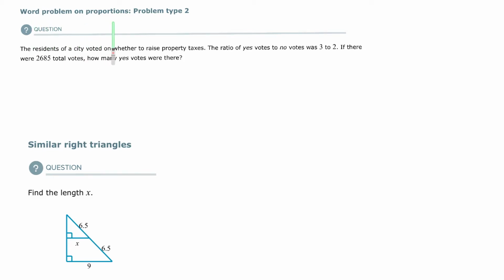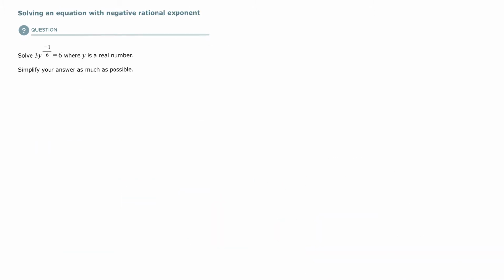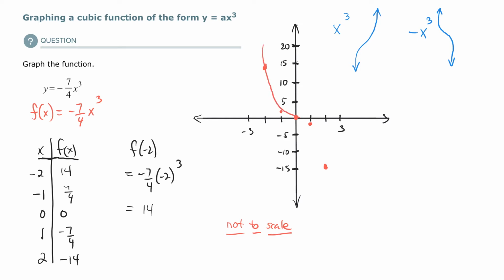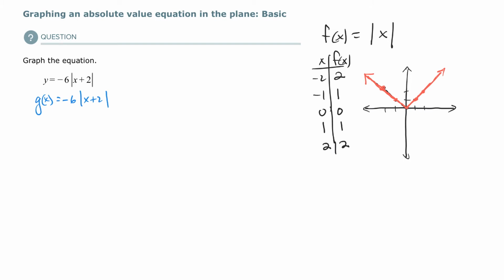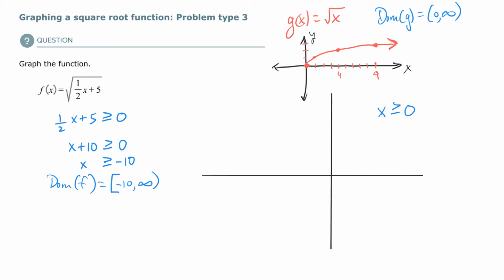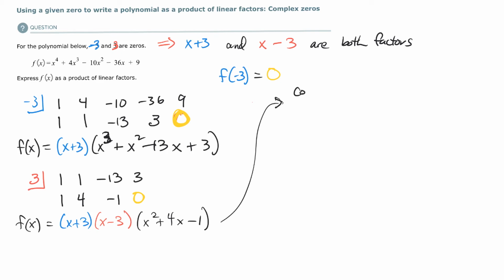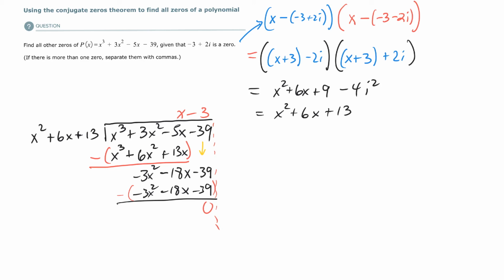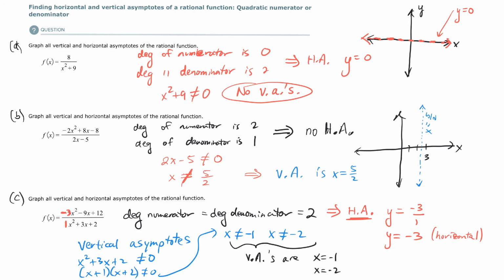Some W3 P1 Topics